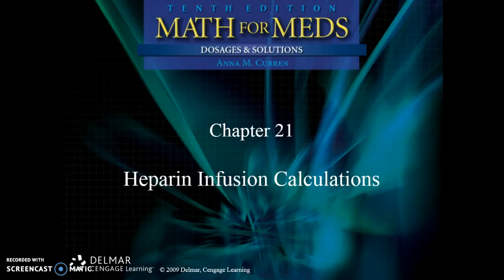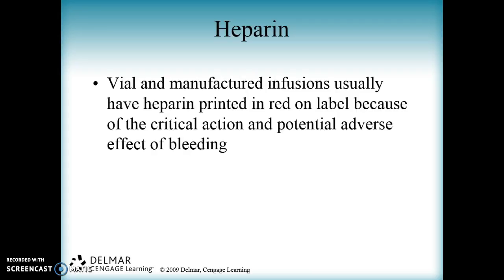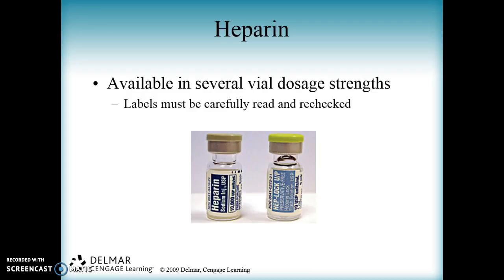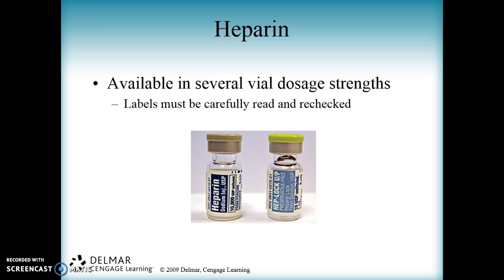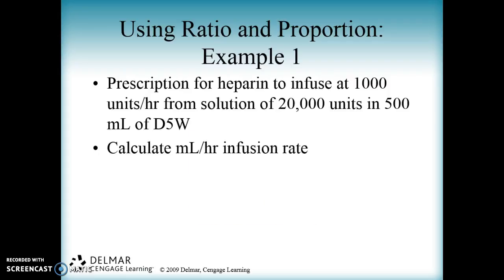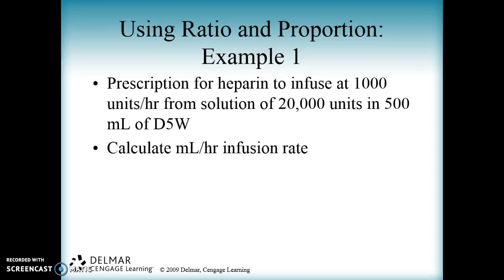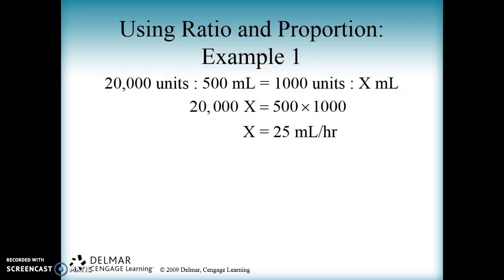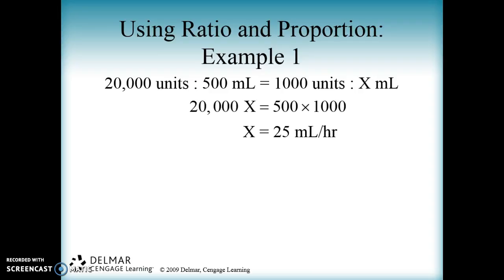Pharmacy Procedures II - Week Eight Presentation